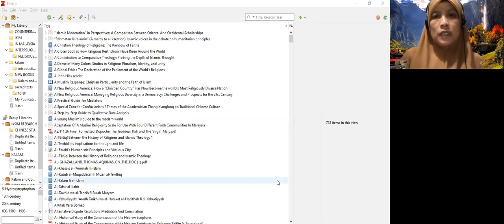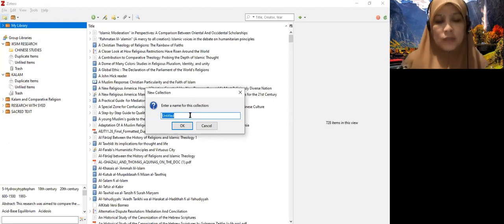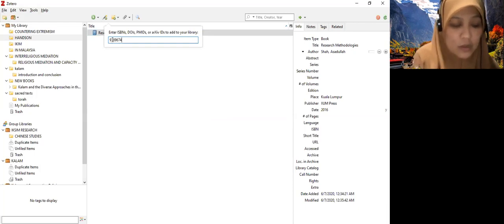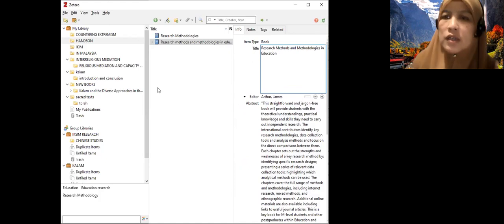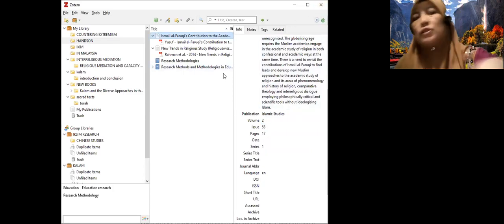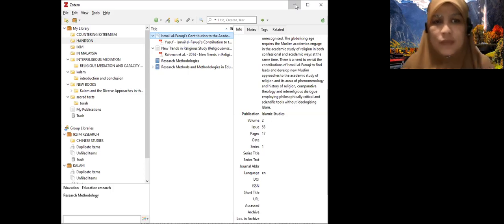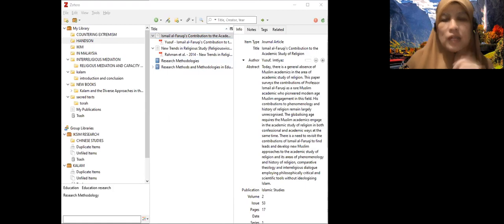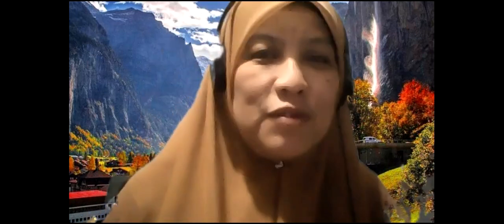HANDS ON - ZOTERO